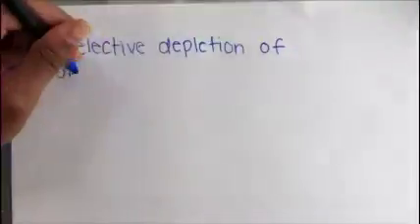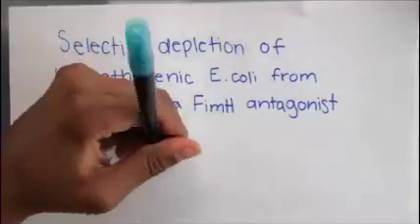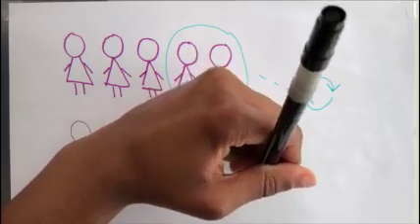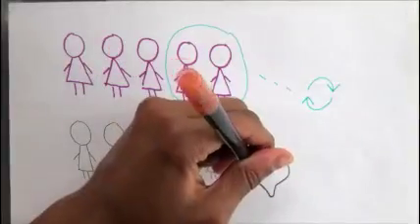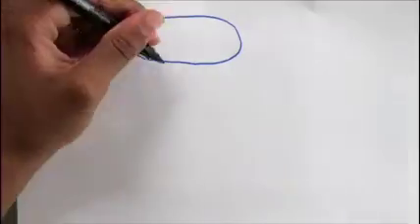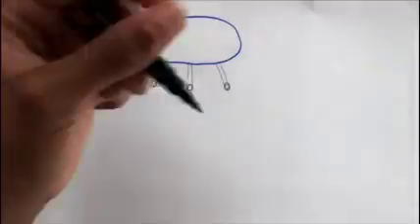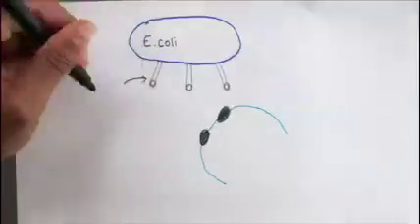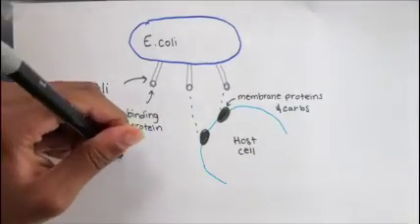Biology 1510, Group 16: Mannosides to deplete uropathogenic E. coli